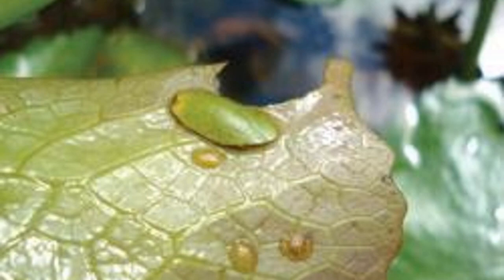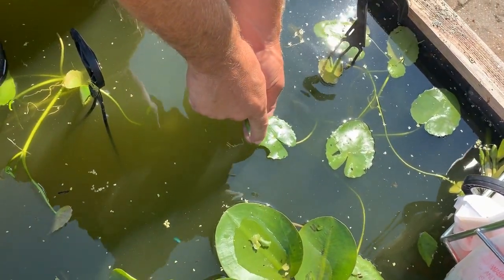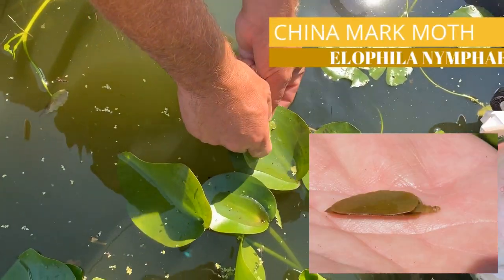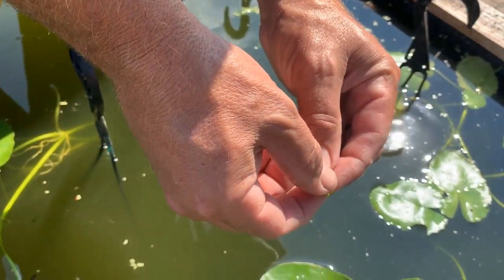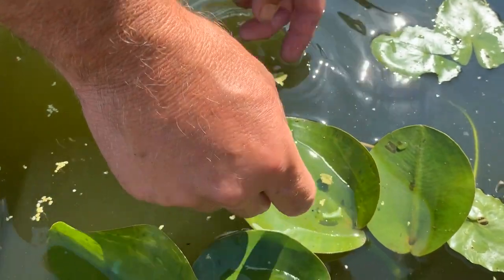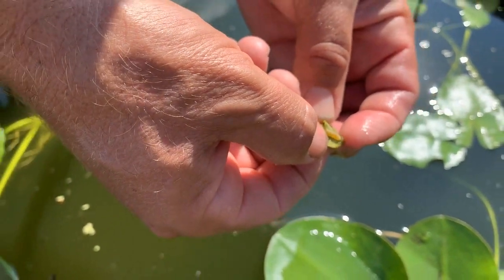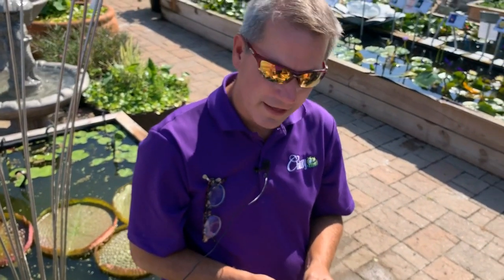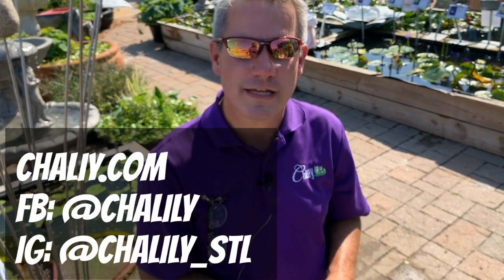China Mark Moth, pest of the pond. How to identify and control this water lily problem.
China Mark Moth is in high populations around St. Louis this year.  Often in July and August this pest causes small holes or chucks on our water lilies and sometimes our floating water hyacinths & water lettuce.  Spotting damage is easy, as you simply see missing parts on your plants.  Sometimes you will even see the chunks floating about the pond.  If you were to pick a chunk up; you would find that it is actually 2 pieces of leaves held together.  Pull apart the leaves, and inside you would find a caterpillar.  The pest uses the 2 leaves like a boat to move apart the pond.  To control the population of this caterpillar, simply squeeze.  The video below shows you what you are looking for in your water feature.